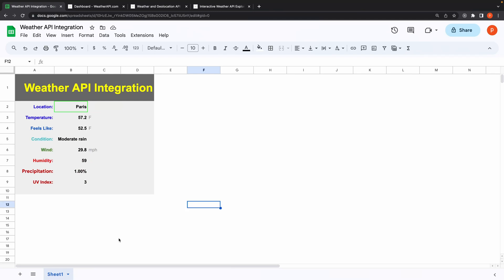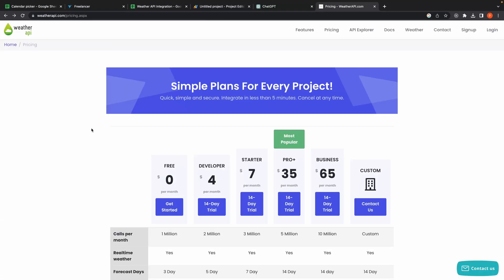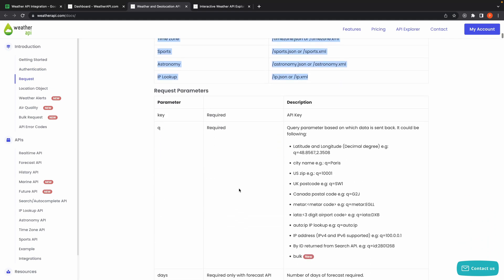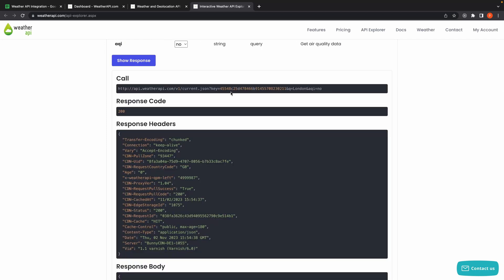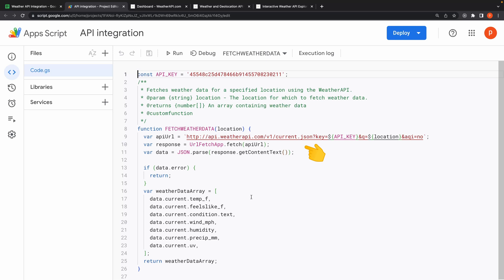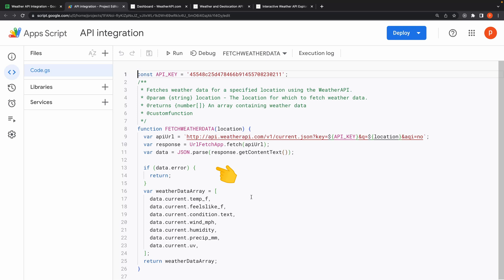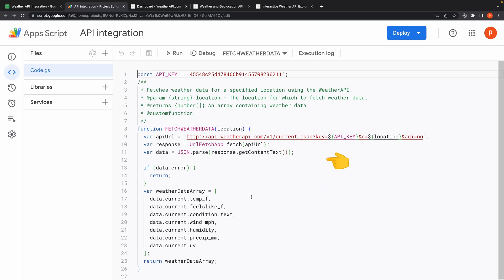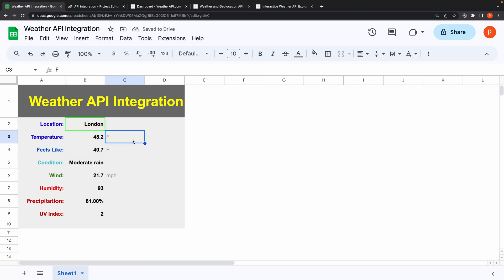API integration in Google Sheets GoogleSheets AppsScript APIIntegration 🌐🔌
In this tutorial, we've covered the process of integrating weather data into Google Sheets using the WeatherAPI. The primary focus was on the detailed code walkthrough of a Google Apps Script function called FETCHWEATHERDATA. Here's a brief summary of the key points:

API Integration: We discussed how to integrate external APIs into Google Sheets, emphasizing the WeatherAPI as an example.

Fetching Data: The tutorial demonstrates how to make an HTTP GET request to the WeatherAPI using UrlFetchApp.fetch(). The response is then parsed into a JavaScript object with JSON.parse().

Error Handling: We implemented error handling to ensure the reliability of the data. If an error is detected in the API response, the function returns undefined.

Data Extraction: When the API response is error-free, the tutorial shows how to extract specific weather data, including current temperature, feels-like temperature, weather condition, wind speed, humidity, precipitation, and UV index. These details are stored in an array.

Conclusion: The function returns the array containing the extracted weather data, which can be utilized in various ways within your Google Sheets.

This tutorial is designed to help you  the code and concepts behind integrating APIs into Google Sheets for real-time data retrieval. It's a valuable resource for developers and data enthusiasts looking to enhance their spreadsheet capabilities with external data sources.